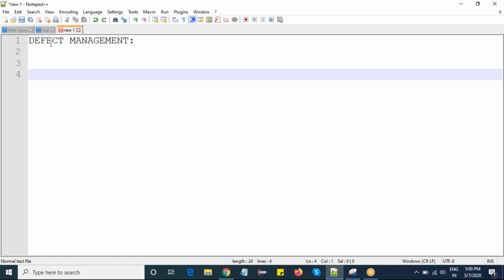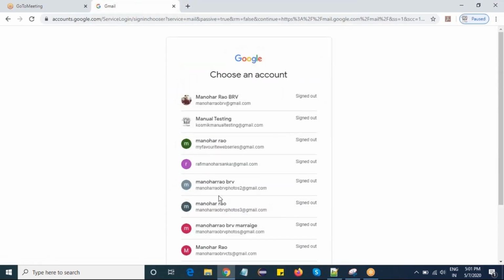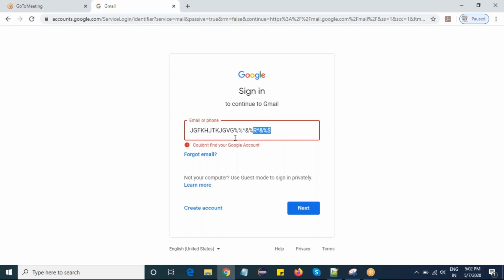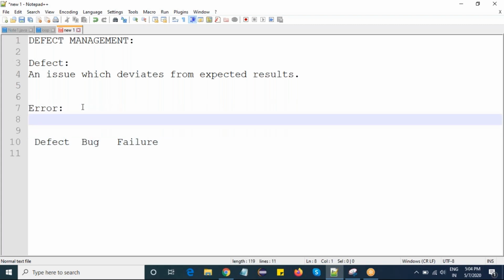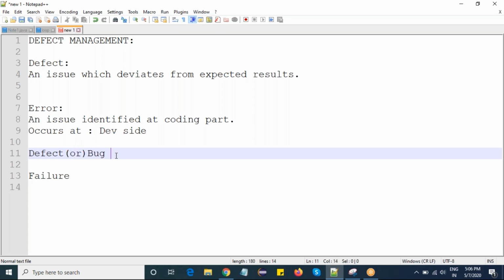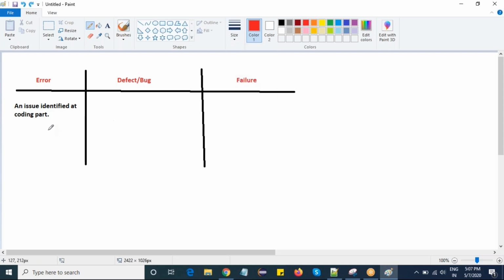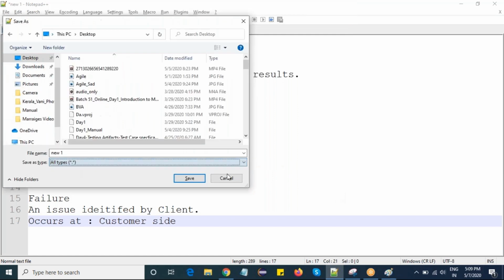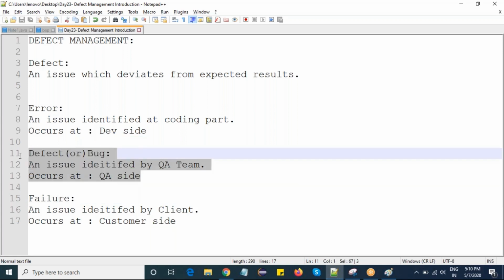Manual Testing Tutorials | Defect Management Introduction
An issue which deviates from expected results.

An issue identified at coding part.
Occurs at : Dev side

An issue ideitifed by QA Team.
Occurs at : QA side

An issue ideitifed by Client.
Occurs at : Customer side